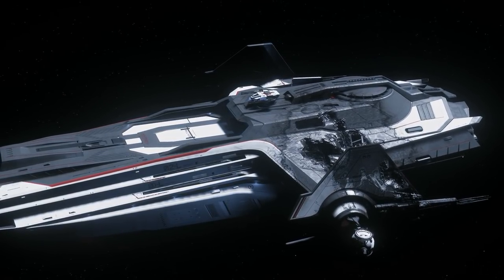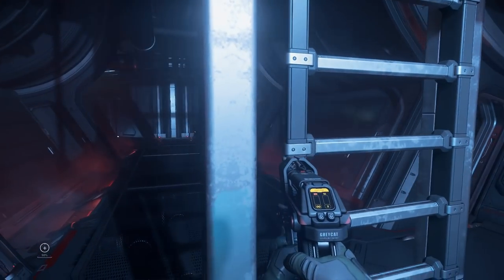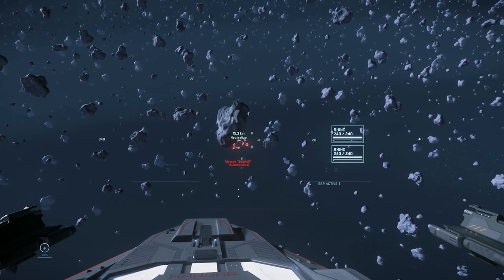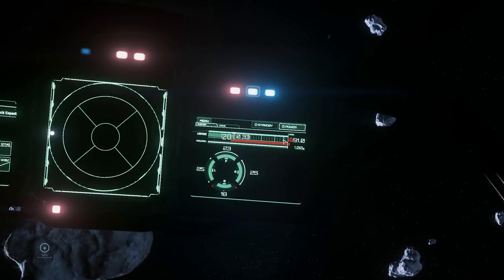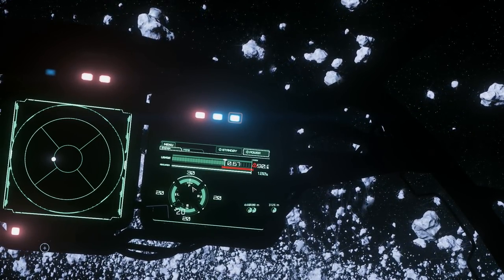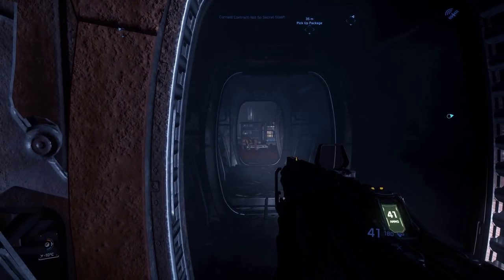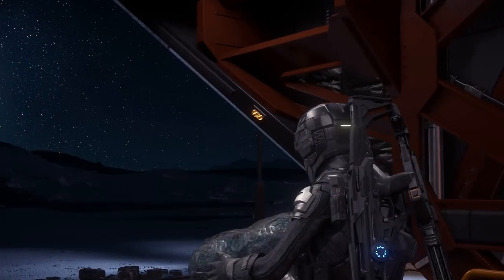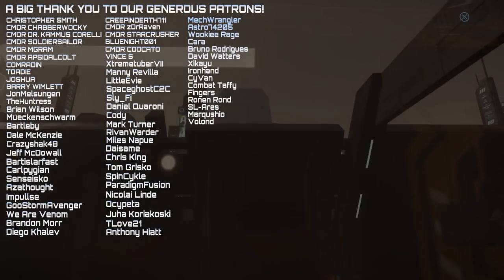Diagnosing WEIRD ship problems - Elite CMDR plays Star Citizen - Star Citizen 3.14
Star Citizen gameplay as an Elite CMDR continues, as we revisit the SKWK Greg Burton and try to get to the bottom of it's faulty targeting system. Engineering Problems abound!. As an Elite CMDR I have been surprised at Star Citizen gameplay in 3.14, for me this is week 7  and the gameplay of Star Citizen 3.14 in 2021is great if you are prepared to look past a few bugs and treat it as the alpha it is.

0:00 - Intro
1:11 - Leaving for Microtech
2:12 - A trip down to Engineering
3:46 - Testing Begins
6:29 - The Targeting Problem
11:10 - Recovering drugs
15:14 - Legitimate crashsite work
16:28 - Farewell to Twitch